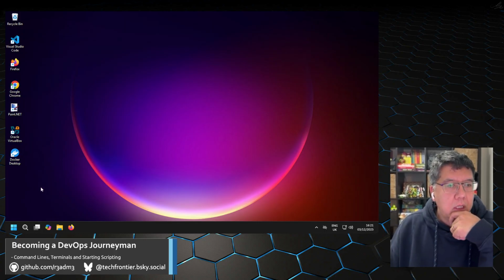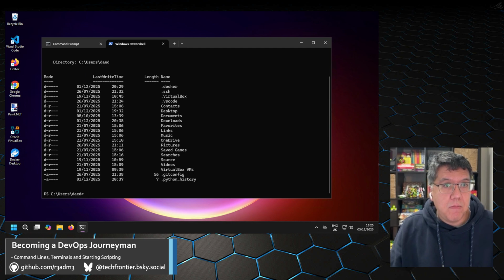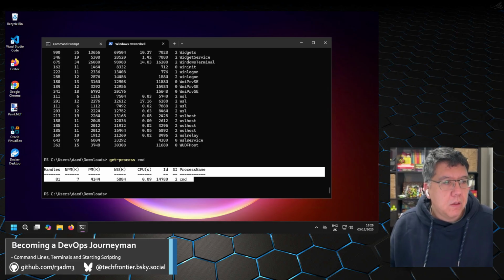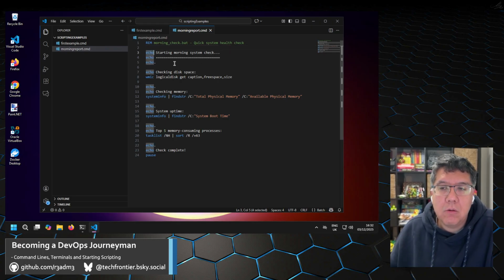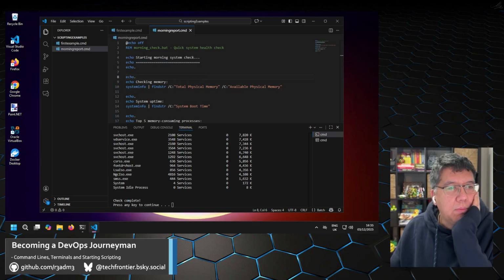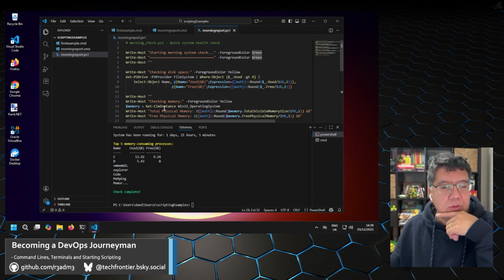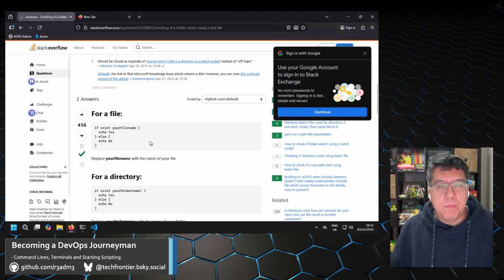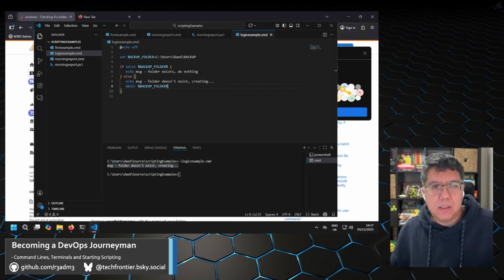Devops Journeyman - Command Lines, Terminals and Simple scripts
We now start to interact with our computer using Command Lines and Terminals.

I show running some simple commands and then start to break into starting to write those command lines into text files and running those to save time.

It's about to get interesting.